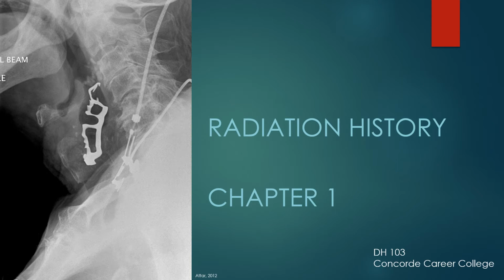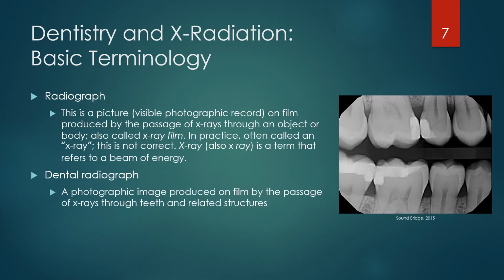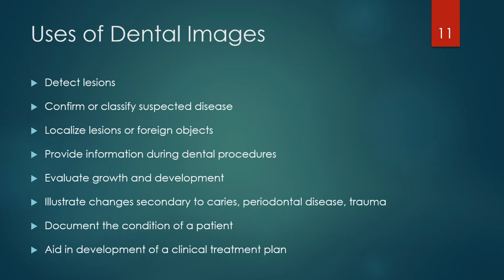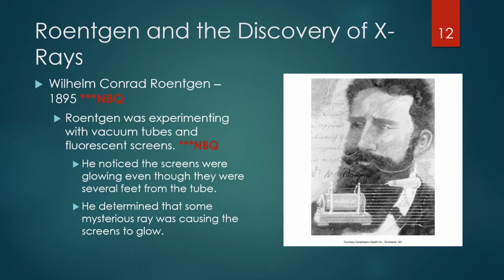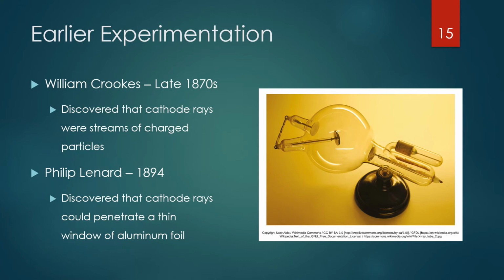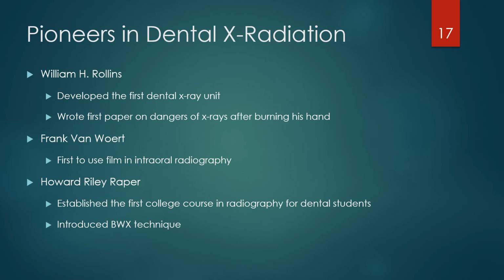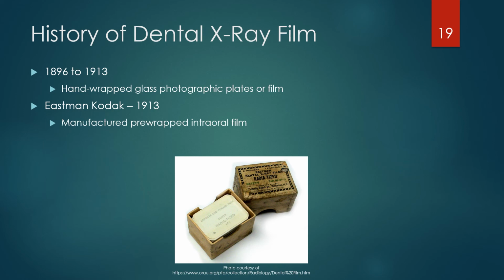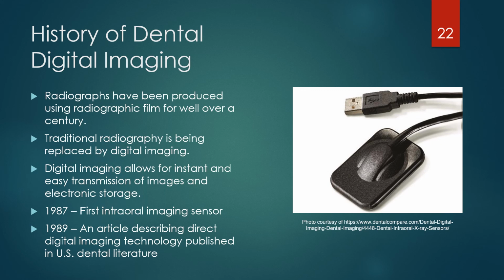History of Dental Radiography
Ch 1 - 6th edition